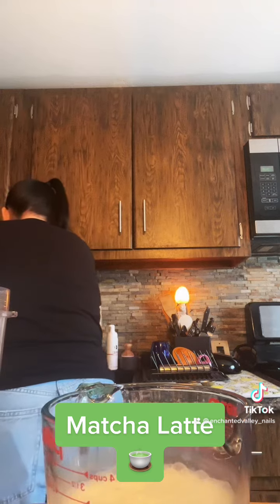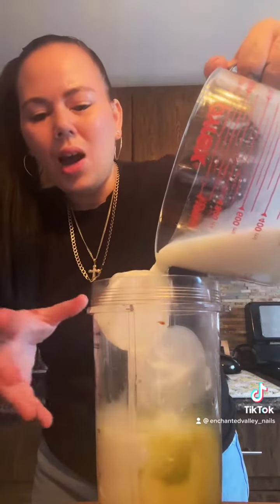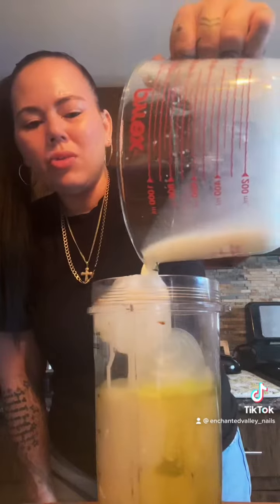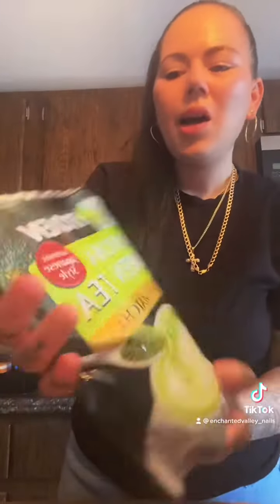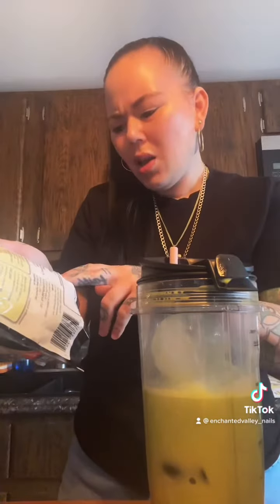Part 2: Matcha latte 🍵